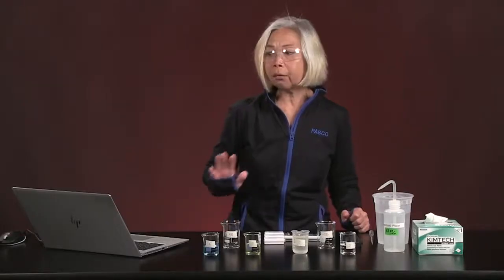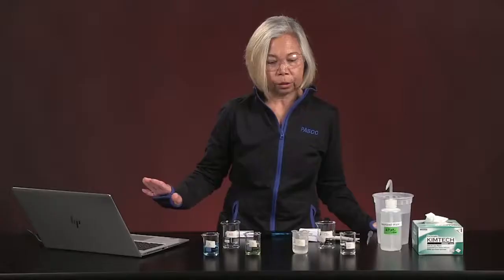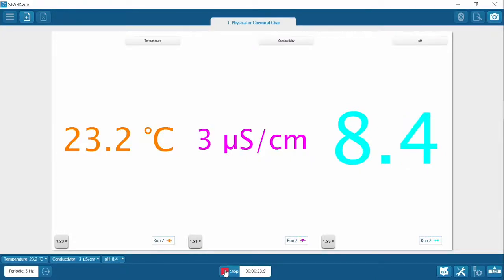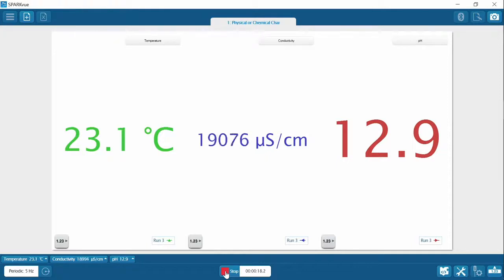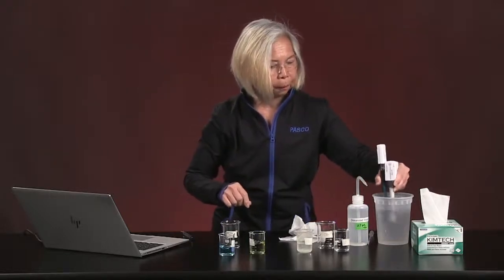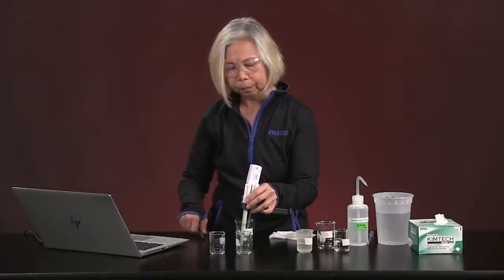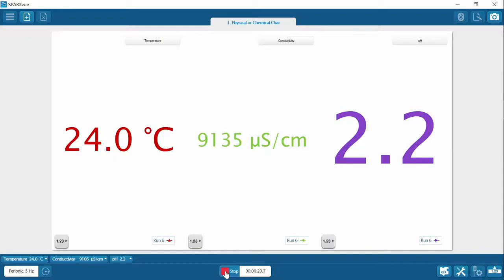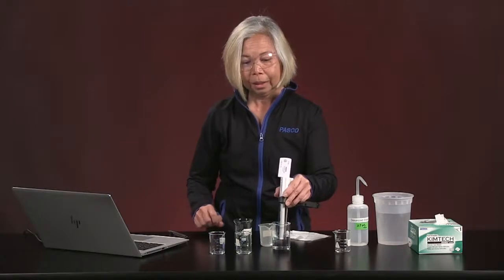化學實驗：物質的化學變化 (可開啟字幕)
(化學科實驗)
PASCO遠距教學系列：大自然中的物質可能會經歷兩種不同的變化：「物理變化」與「化學變化」，今天就讓我們透過數位量測與顏色的觀察，探索物理變化與化學變化之間的差異性吧！